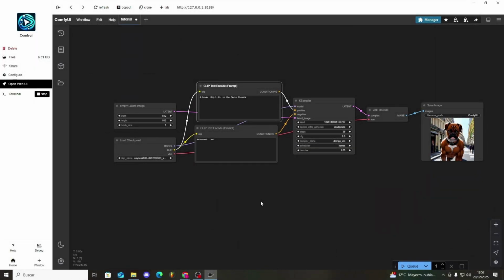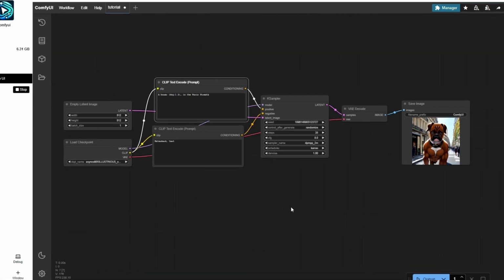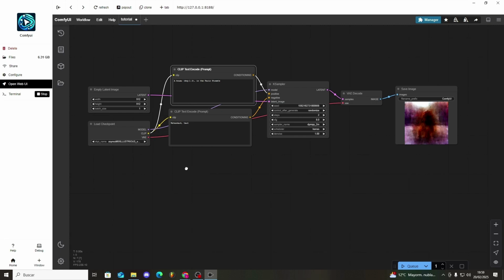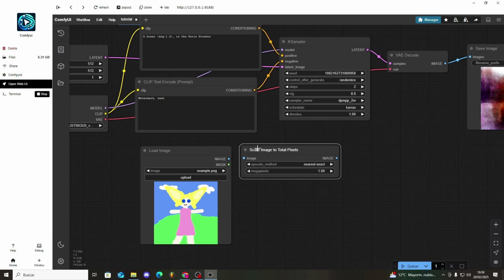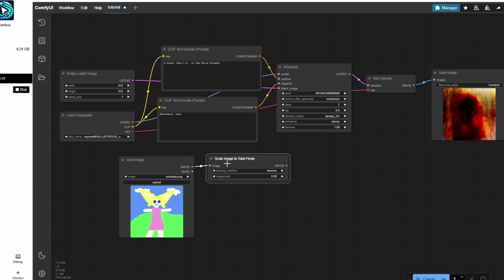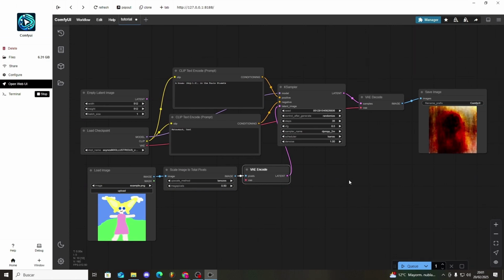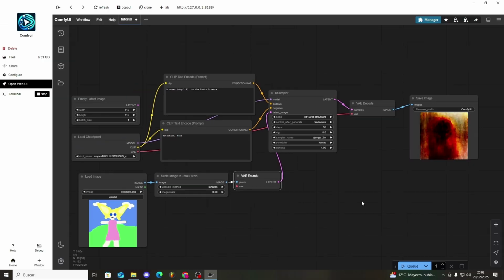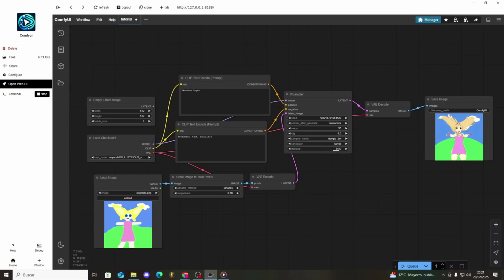How to GENERATE IMAGES BASED on REFERENCES with AI - COMFYUI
Learn how to generate AI images based on references using ComfyUI. Discover how to use images as a guide, adjust nodes and parameters to obtain results that combine creativity and visual fidelity with artificial intelligence. 👍